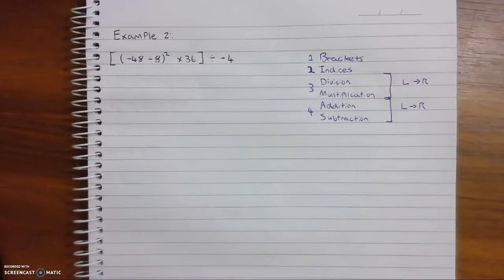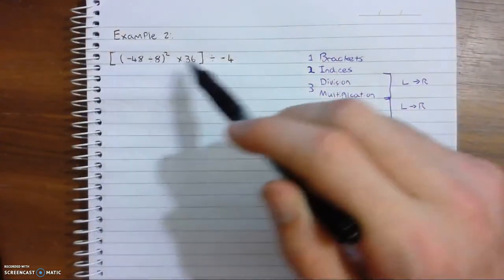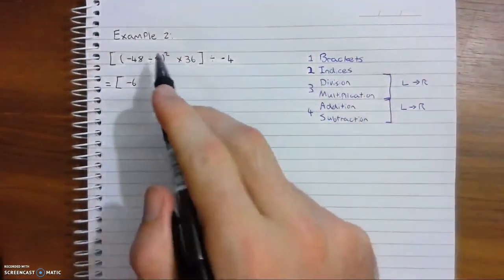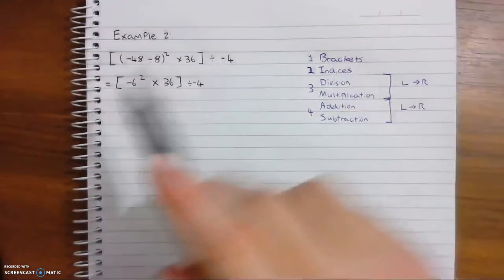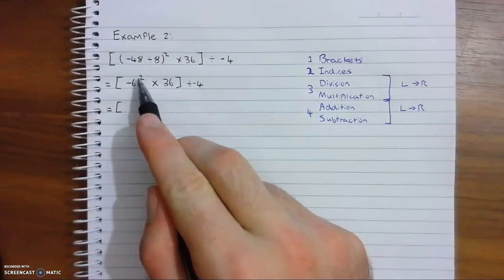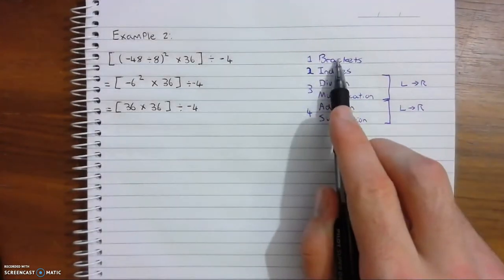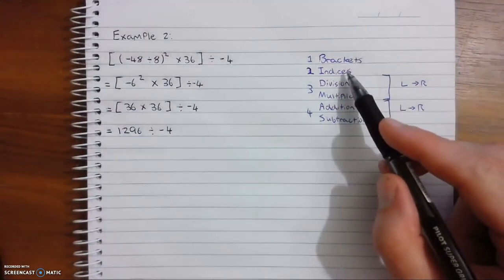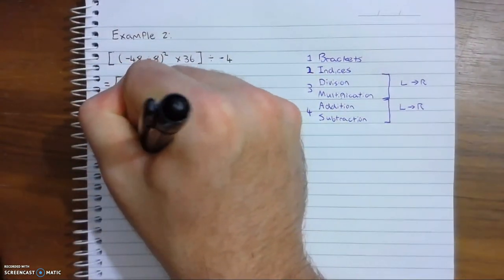Applying Correct Orders of Operations (BIDMAS) - Part 2